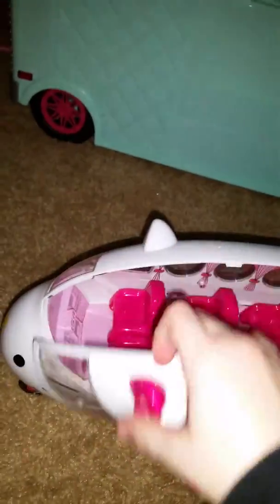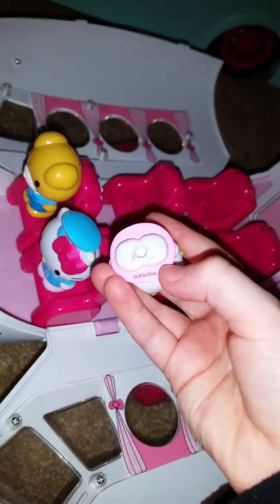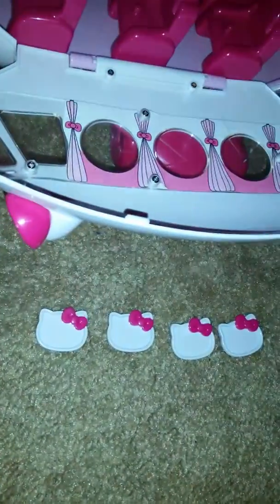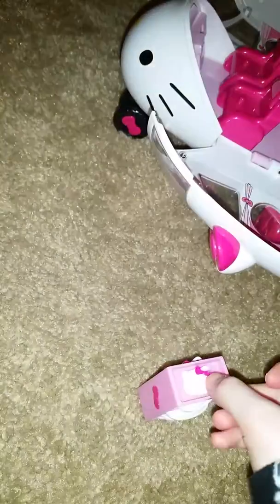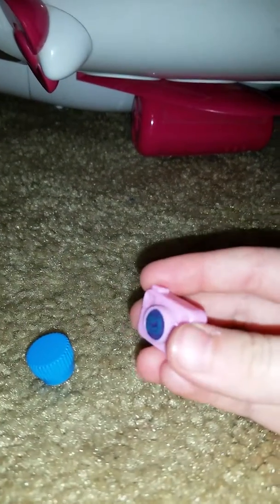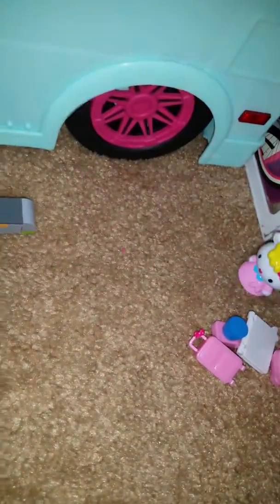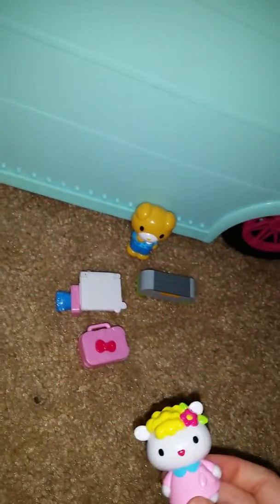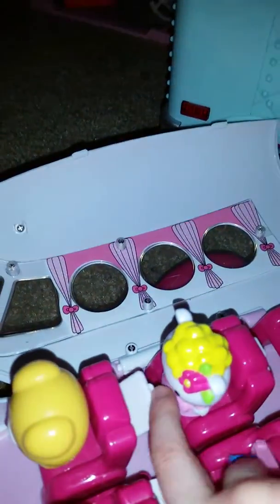TaeaVines. The Hello Kitty Airplane.